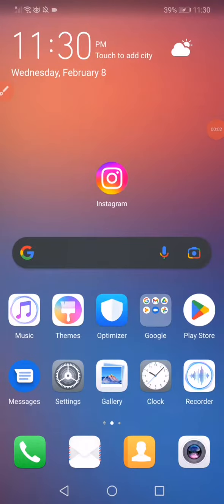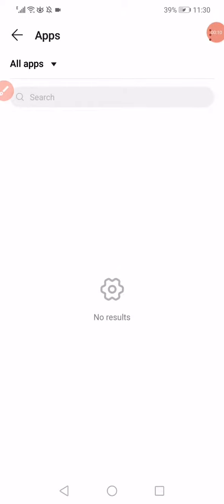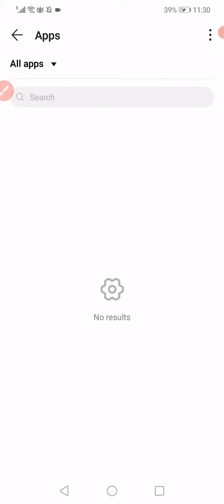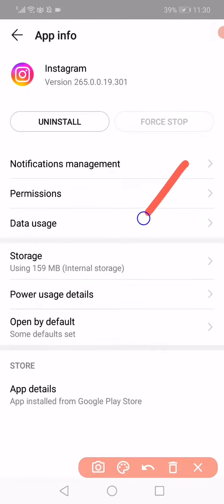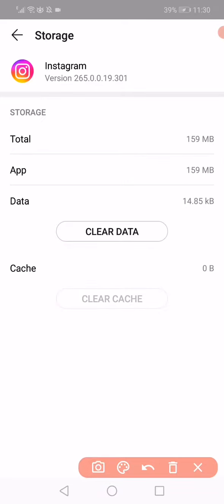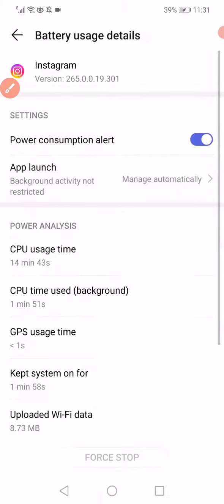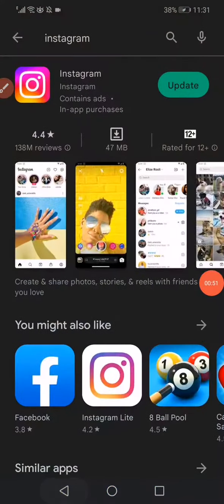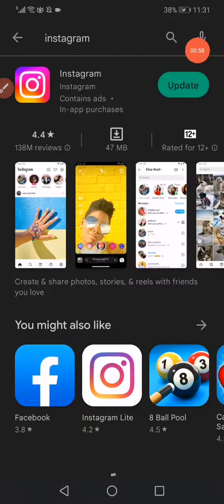How To FIX Instagram "Try Again Later" Errors! 2023